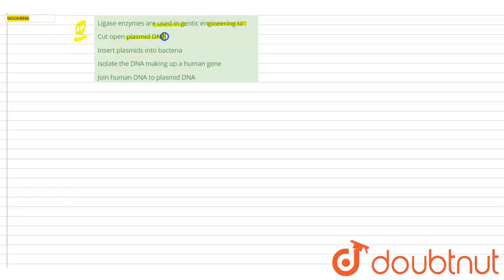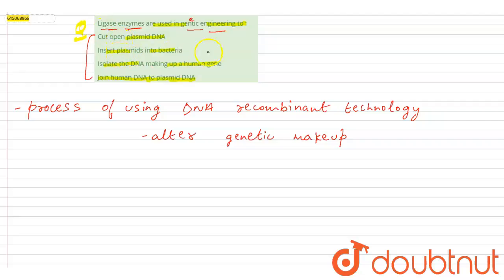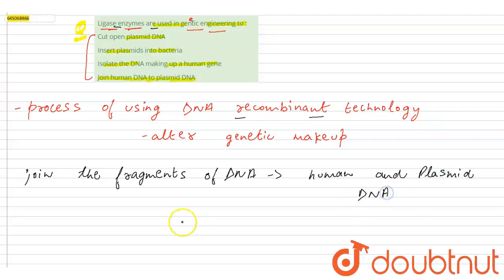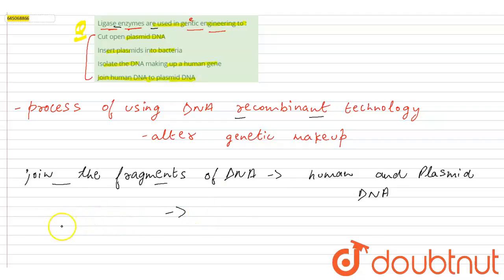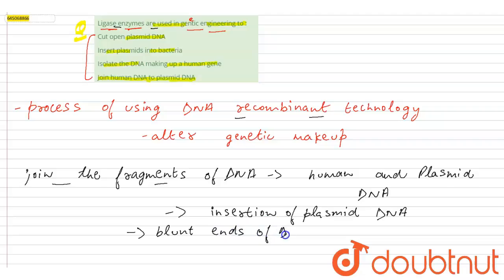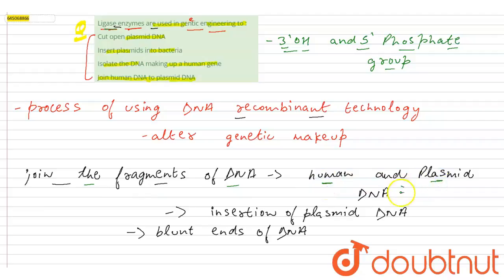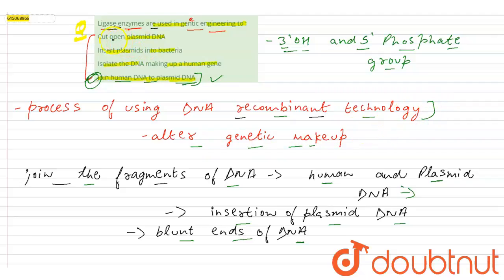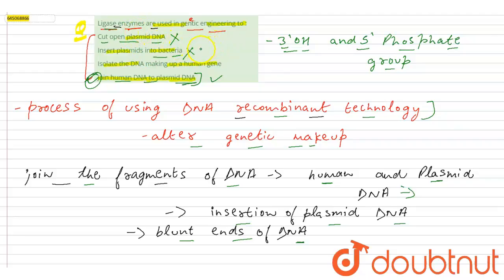Ligase enzymes are used in gentic engineering to : | 12 | NTA NEET SET 30 | BIOLOGY | NTA MOCK ...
Ligase enzymes are used in gentic engineering to :
Class: 12
Subject: BIOLOGY
Chapter: NTA NEET SET 30
Board:NEET

👉 Have Any Query? Ask Us.